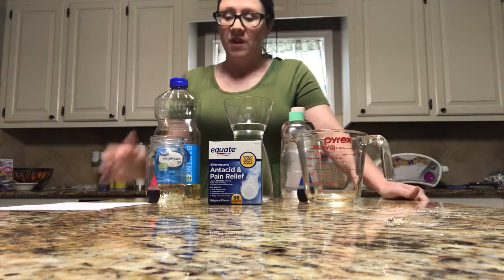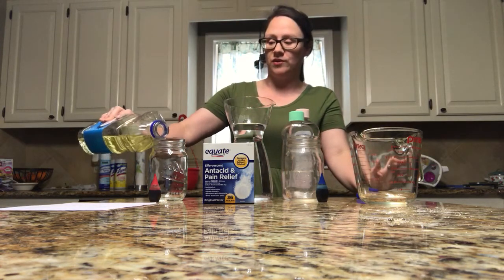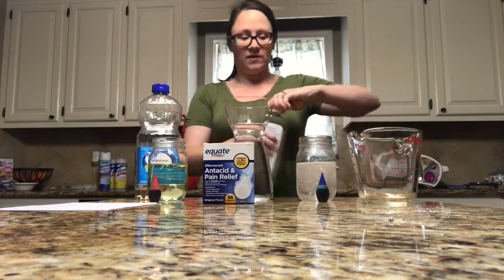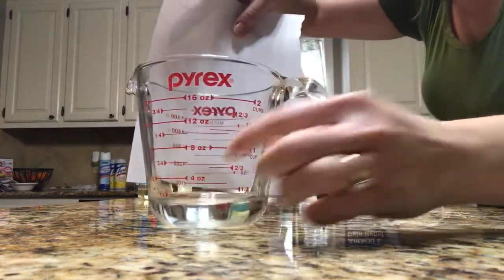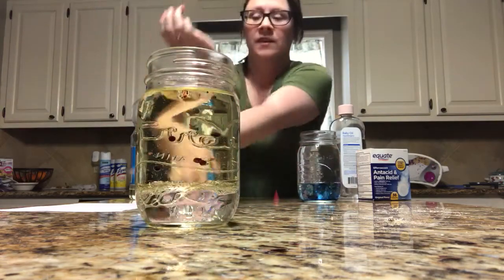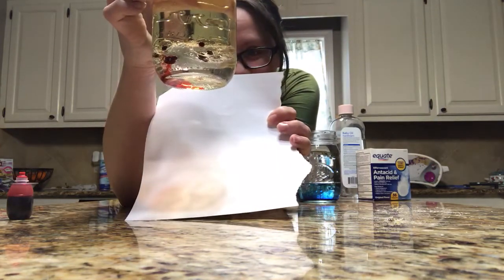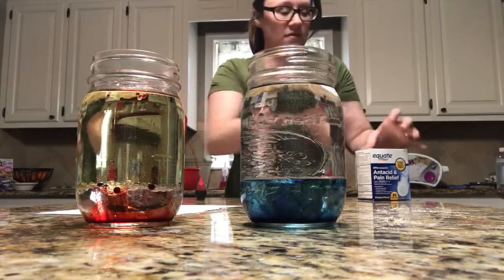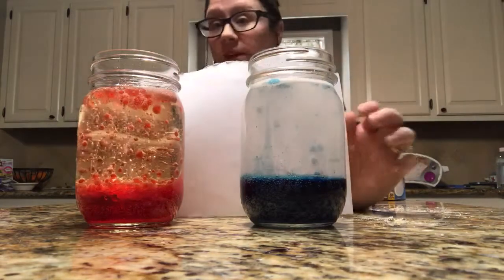Lava in a jar and fireworks in a jar. Exploring chemistry and chemical reactions.